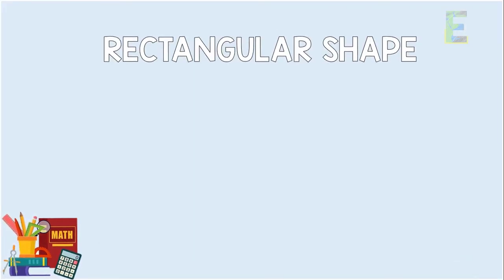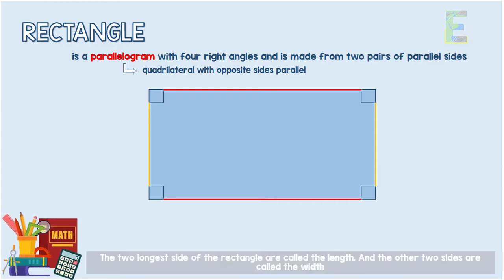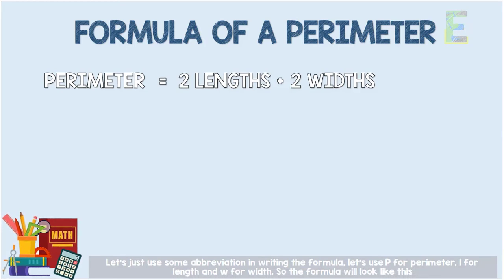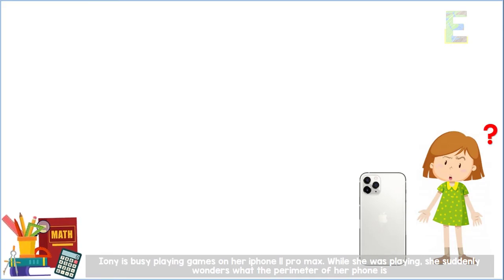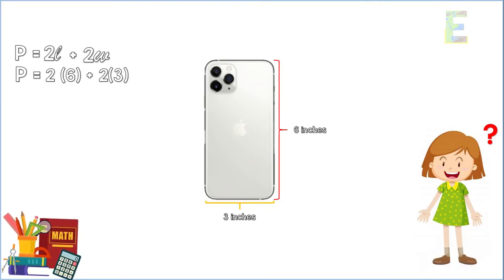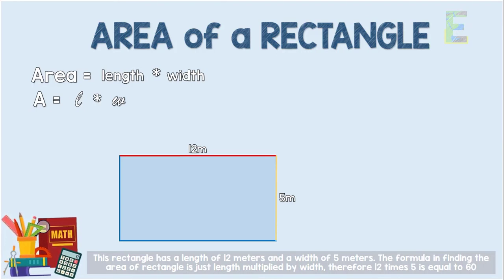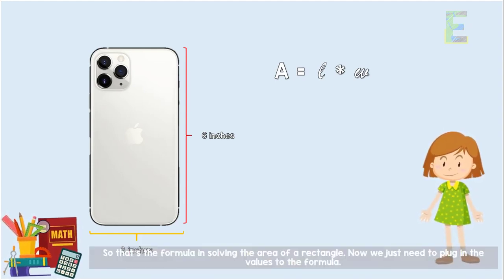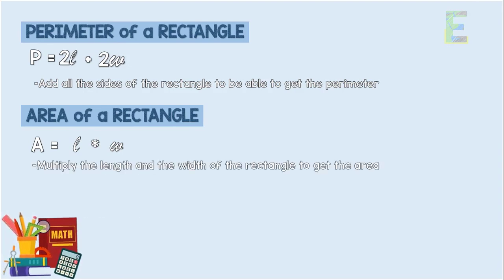Area & Perimeter of Rectangle | Math Animation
Good day learners! This is Easy Engineering. For today’s topic, we are going to talk about the area and perimeter of a rectangle.

The rectangle is a parallelogram with four right angles and is made from two pairs of parallel sides. All rectangles are also parallelograms, but not all parallelograms are rectangles.
By the way, parallelograms are quadrilateral with opposite sides parallel. We will talk more about parallelograms in our next video.
Before we discuss the formulas in solving the perimeter and area of a rectangle, let’s discuss first some parts of the rectangle.
 The two longest sides of the rectangle are called the length. And the other two sides are called the width.

We hope you will enjoy this video about the area and perimeter of a rectangle. Thank you so much for your time watching this video about the area and perimeter of a rectangle.

EarthPen aims to efficiently discuss math, physics, chemistry, biology, and engineering topics.